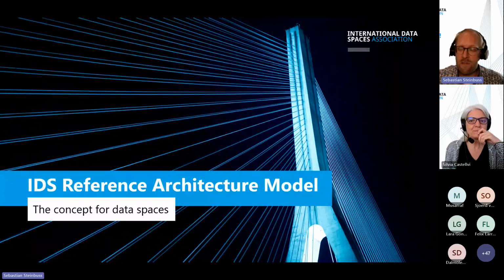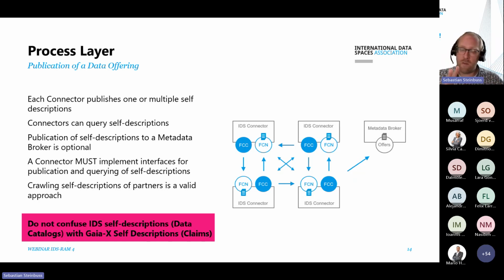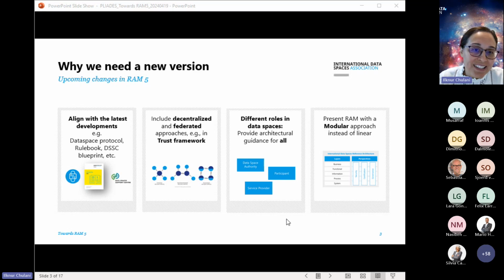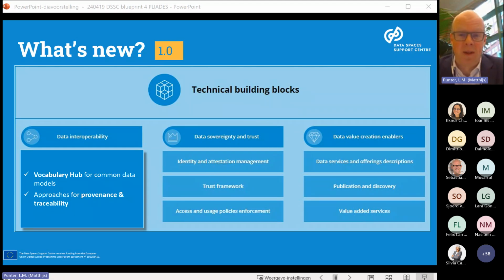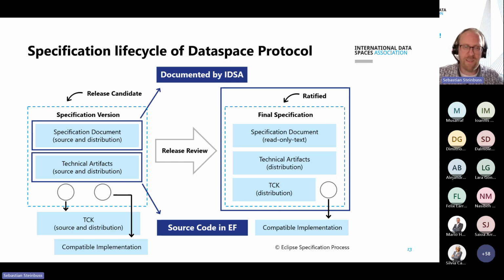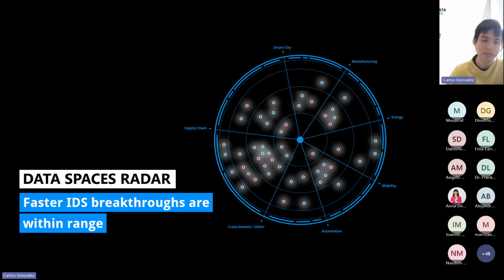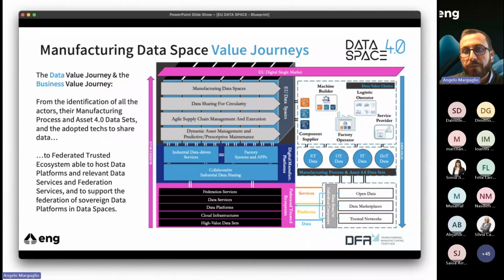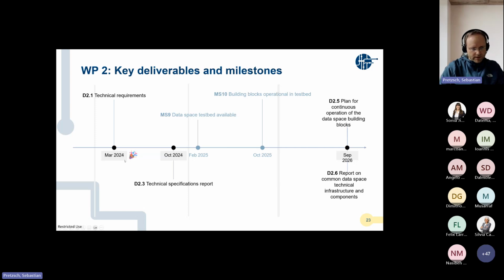PLIADES Webinar - IDS Reference Architecture Model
Welcome to the PLIADES webinar introducing the IDS Reference Architecture Model (RAM), which originated from IDSA in 2015. PLIADES aims to enhance cross-domain data sharing by facilitating safe and seamless data exchange among diverse spaces. The project extends IDS RAM with cross-domain data services, enhancing IDS Connectors' capabilities and enabling decentralized data management. This webinar will cover IDS RAM 5.0 overview, contribution guidelines, DSSC blueprint, and discussions on data interoperability, showcasing examples from healthcare and manufacturing data spaces 4.0, among others.

00:00:00 Overview of IDS RAM - Sebastian Steinbuss, IDSA
00:44:10 Presentation on IDS RAM 5.0 and Contribution Guidelines - Ilknur Chulani, IDSA
00:57:06 DSSC Blueprint - Matthijs Punter, TNO
01:20:30 The Dataspace interoperability. Dataspace Protocol - Sebastian Steibuss, IDSA
01:39:19 Q&A
01:57:35 Break + Agenda explanation
01:58:52 Radar Presentation - Carlos Gonzalez, IDSA
02:06:54 Interoperability Framework on Eenrgy Dataspace TF Presentation - Sonia Jimenez, IDSA
02:14:49 Manufacturing Data Spaces 4.0 - Angelo Marguglio, Engineering
02:23:16 Healthcare Dataspace - Willem Datema - TNO
02:32:36 DeployEMDS Project - Sebastian Pretzsch - FraunhoferIVI (TBC)
02:47:16 Discussion + Closing